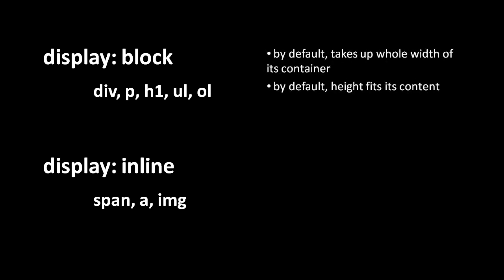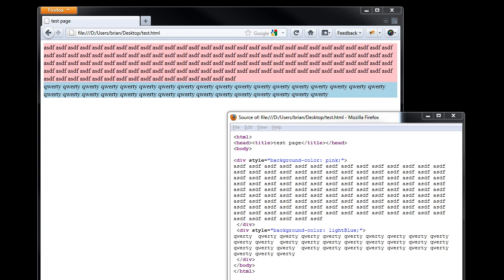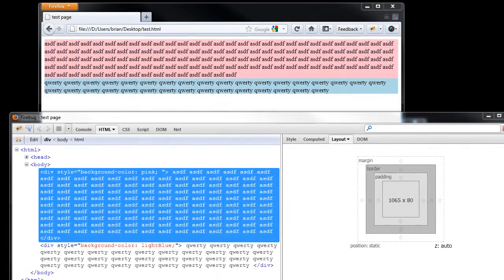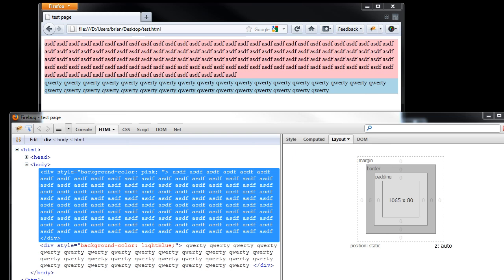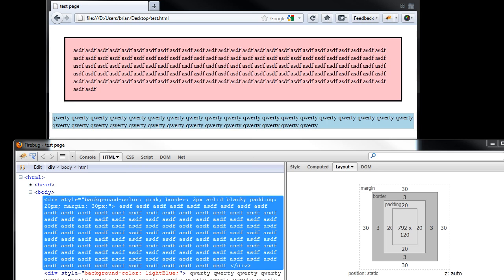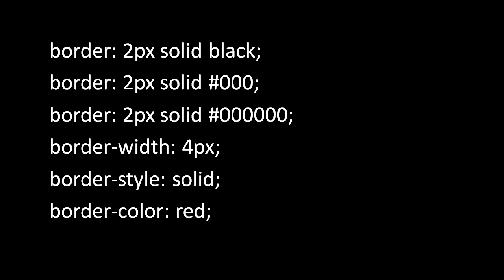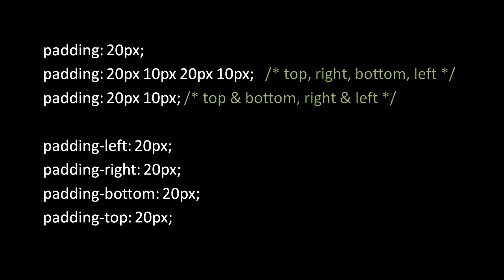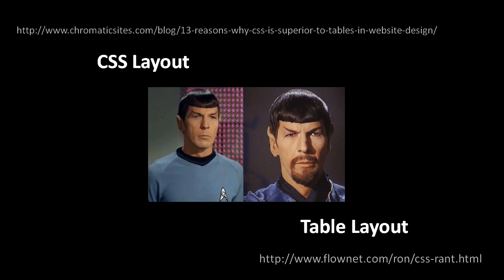HTML and CSS 5 / 6